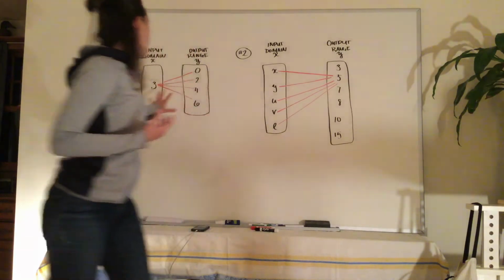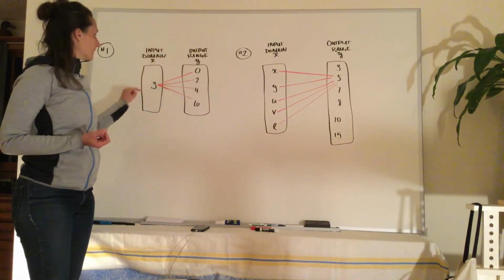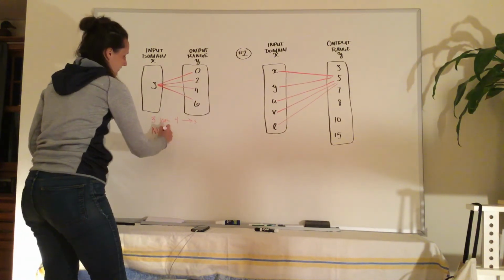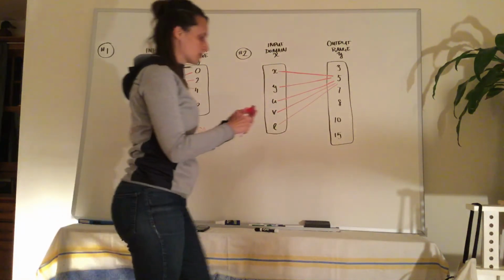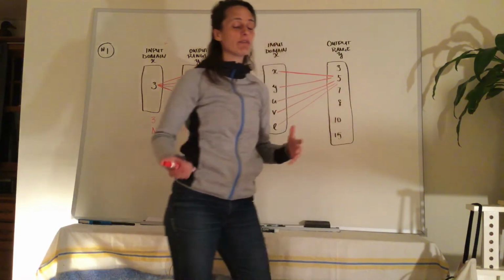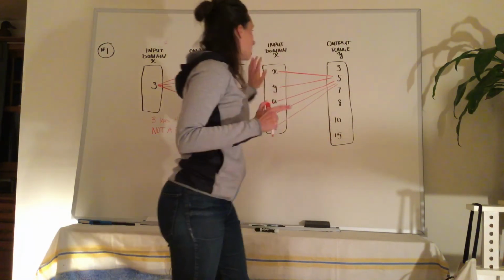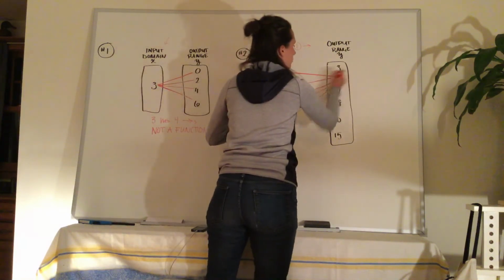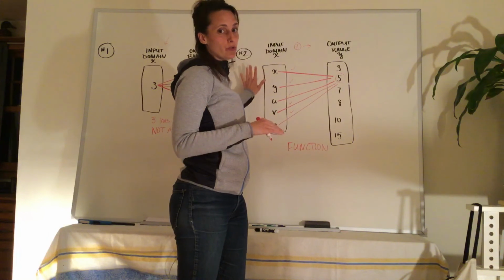4-23 Pd2 Clarifying mapping